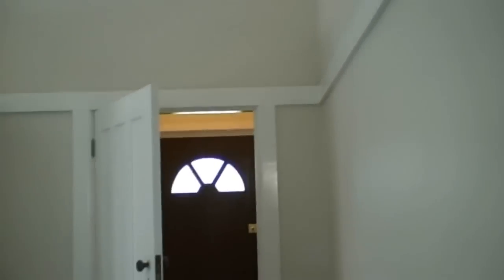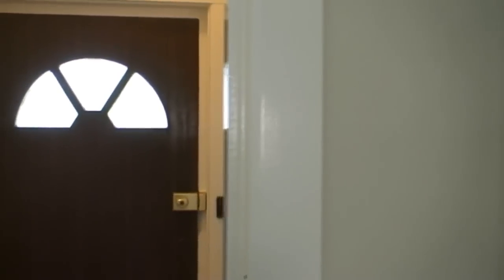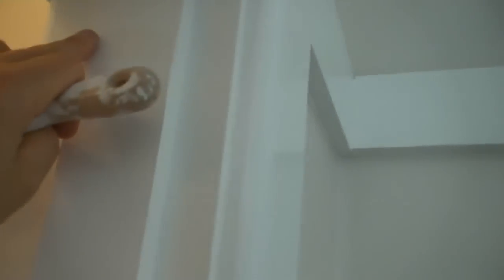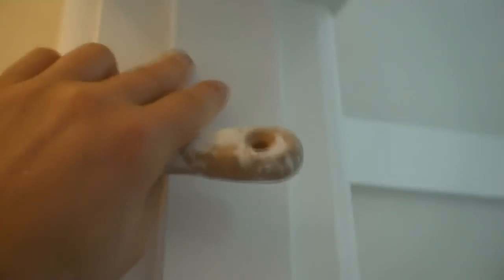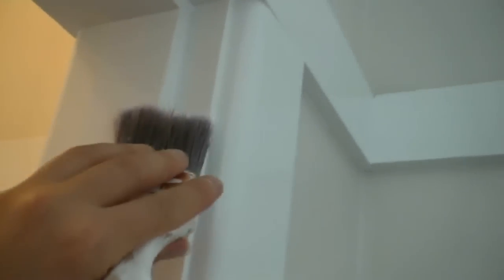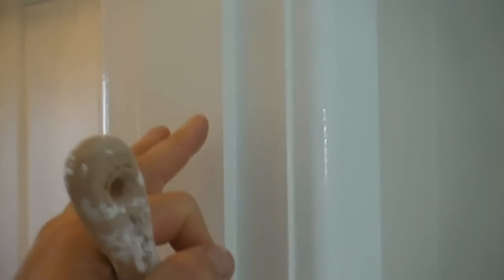Painting door frames with a brush, using Dulux Aquanamel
The 3rd Coat is a home maintenance one-man band based in Melbourne, Australia.